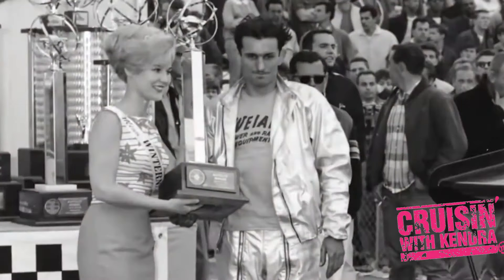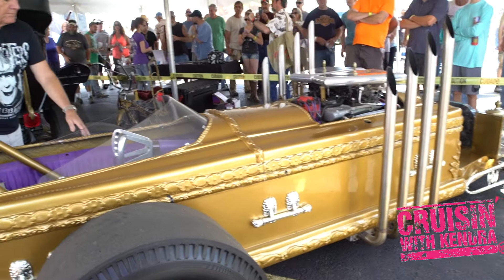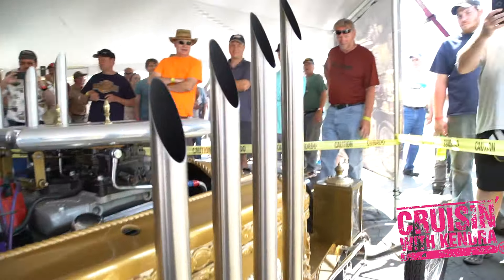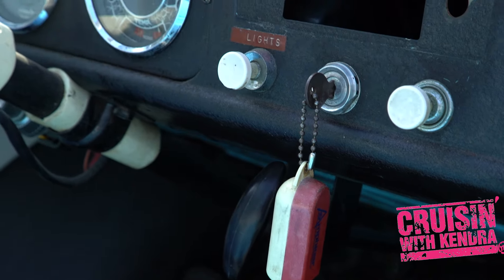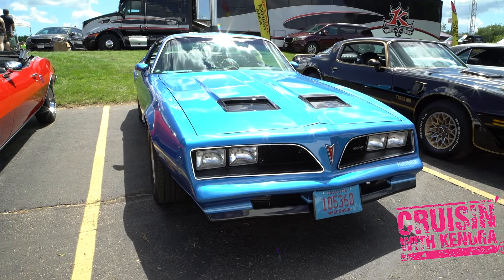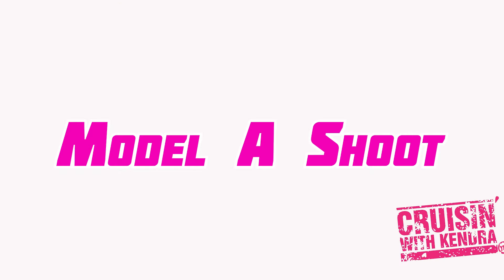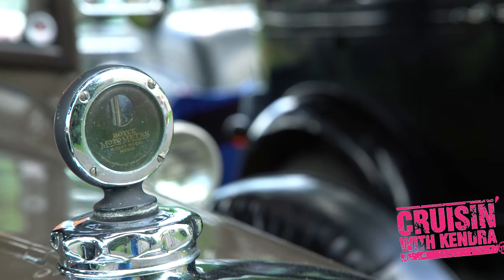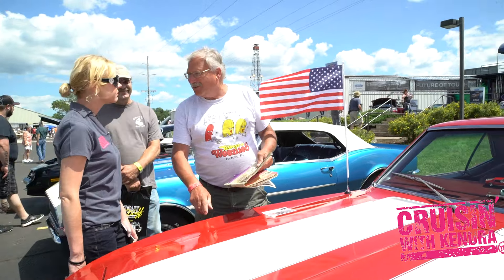The First Camaro Ever Built Was Discovered by a Teenager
Today on Cruisin' With Kendra, we travel to Iola, Wisconsin, to check out the Iola Car Show.

00:00-00:21 Car Show Open
00:22-  00: 42
00:43- 2:12 - The Munster Cars
2:13-3:14 Amphicar
3:15-3:44 Cars Cars Cars
3:45-4:22 The First Camaro Ever Made
4:33-5:45 Model A Shoot
5:58-8:08 Muscle Car Montage

Like us!  More great content, and even participate in a giveaway or
two!

Photos of Kendra's latest adventures!